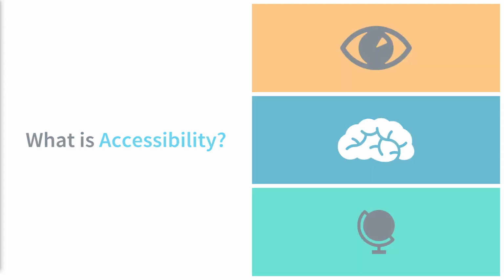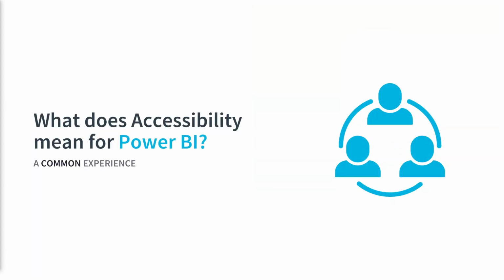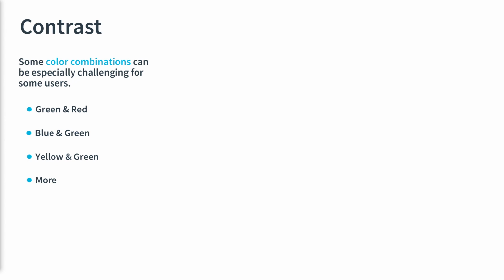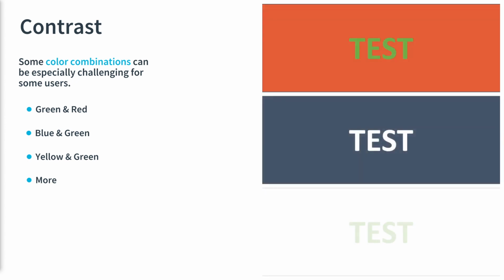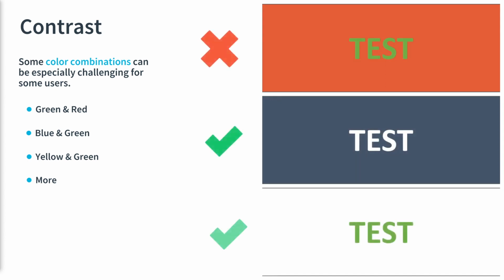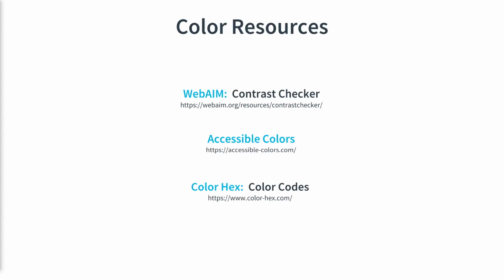3 18 Designing User Friendly Reports